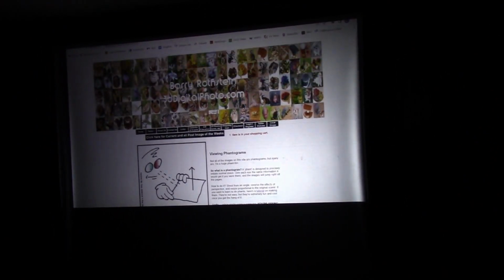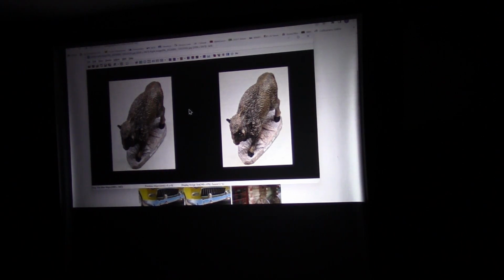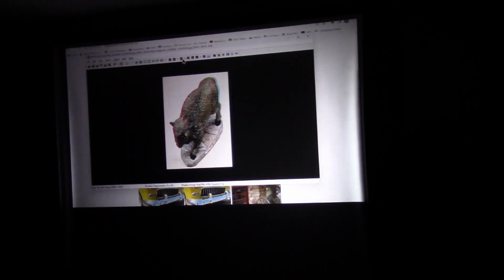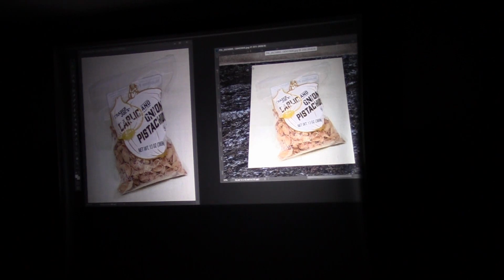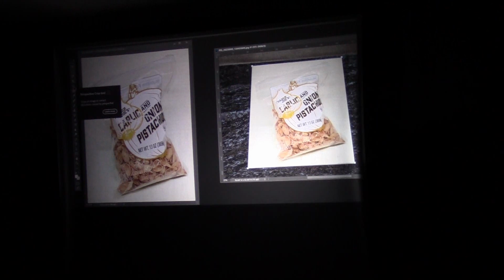Easy to Make Tabletop Phantograms - 3D-CON 2023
Phantograms are stereoscopic images that when printed and viewed from an angle with anaglyph glasses, appear to pop up from the paper. Barry Rothstein presented this workshop on August 2, 2023 at the NSA (National Stereoscopic Association) convention (3D-CON) in Buffalo, New York.